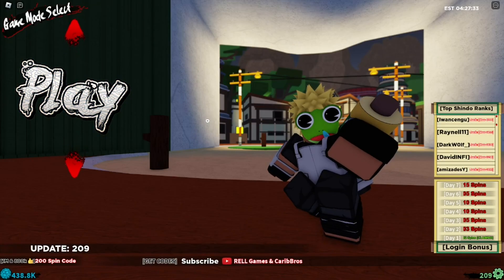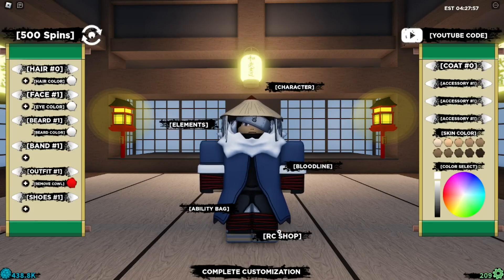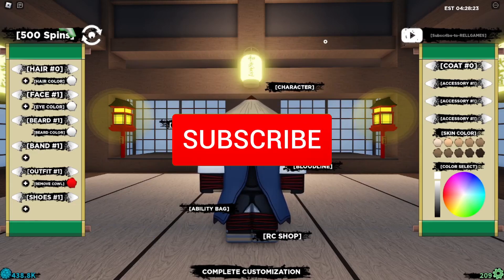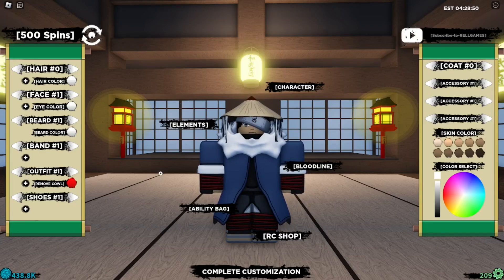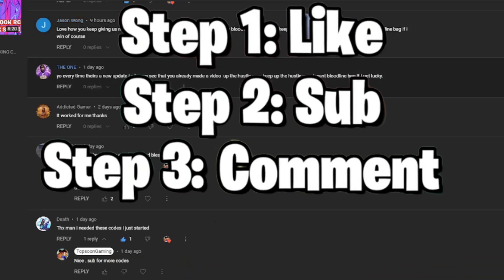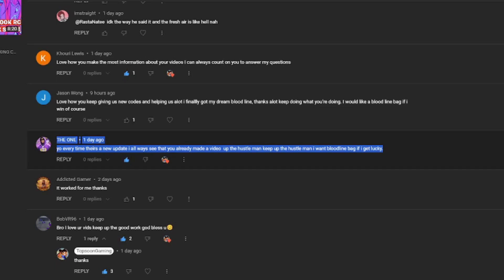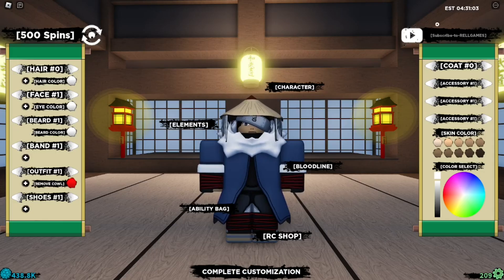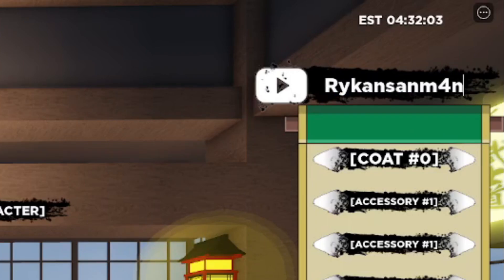*NEW CODE* ALL NEW WORKING CODES FOR SHINOBI LIFE 2 2023! SHINDO LIFE CODES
ALL NEW WORKING CODES FOR SHINDO LIFE MAY 2023! ROBLOX SHINDO LIFE CODES
Shindo Life codes May 2023! codes for free spins and rellcoins

Shinobi Life 2 Codes May 2023

background beat by Bupa Beats on YT